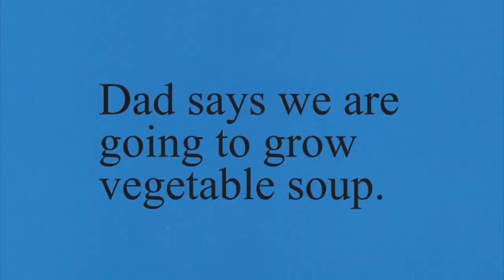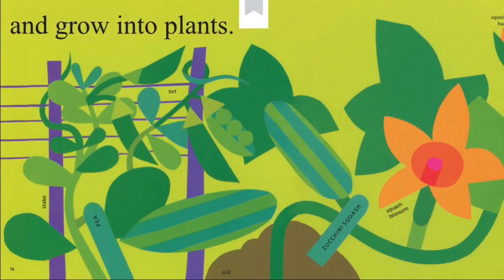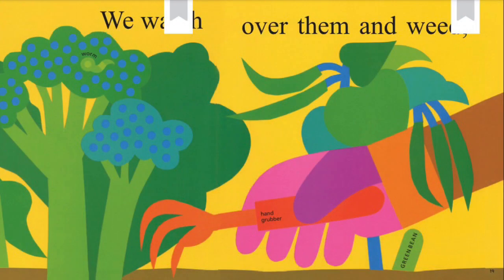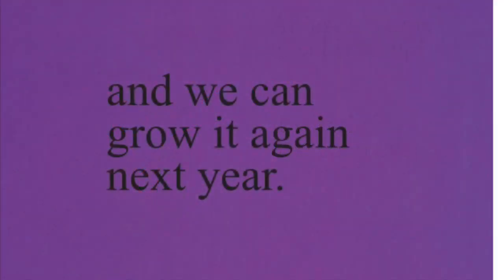Growing Vegetable Soup Read Aloud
Growing Vegetable Soup By: Lois Ehlert